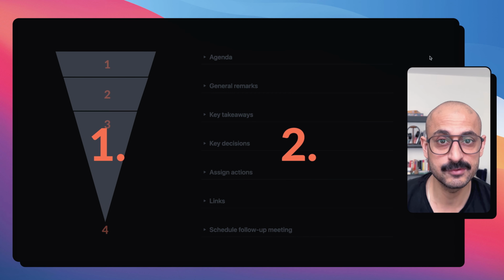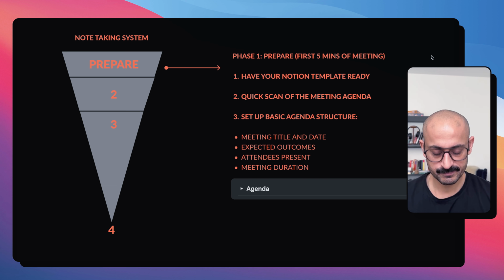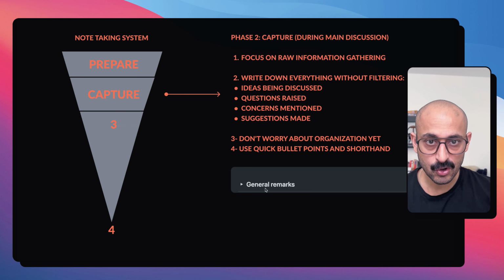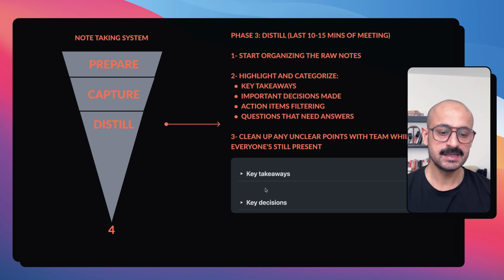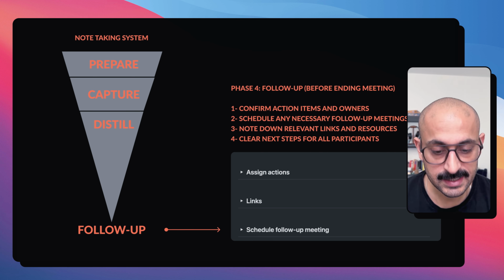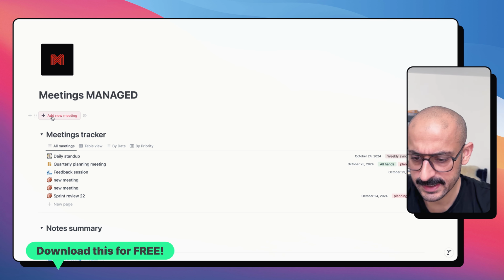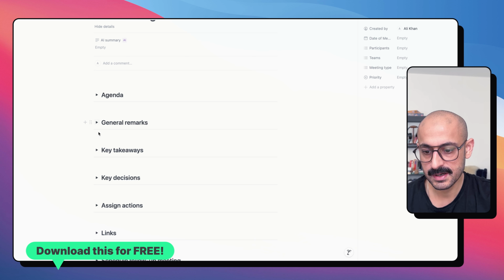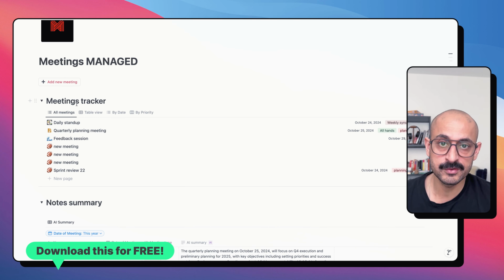Stop Taking Bad Meeting Notes With This Simple System! (free Notion template included)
Tired of bad meeting notes? Learn a simple system to take better notes in meetings. Free Notion template included! Say goodbye to messy notes now.